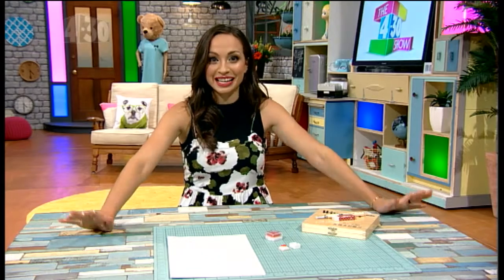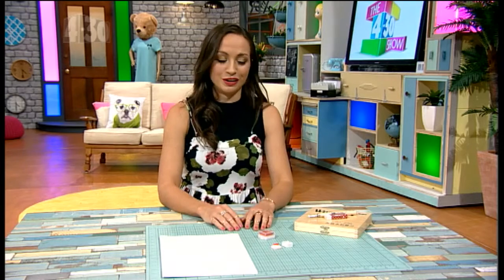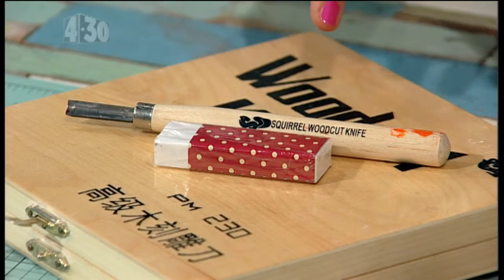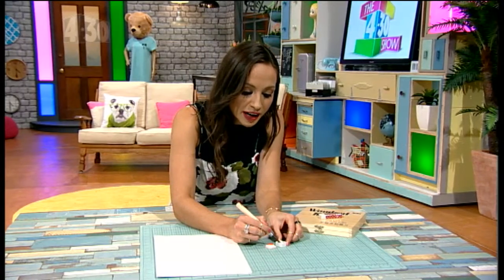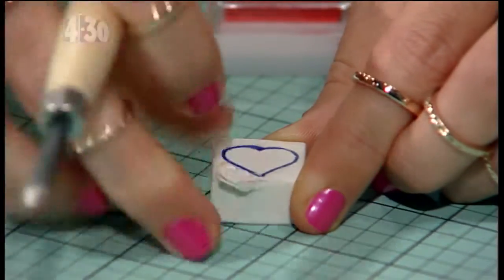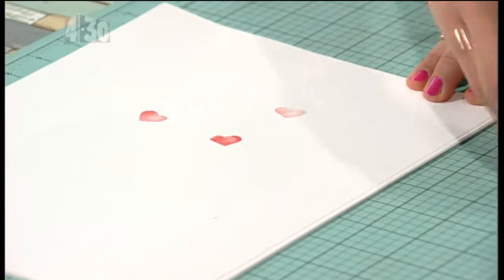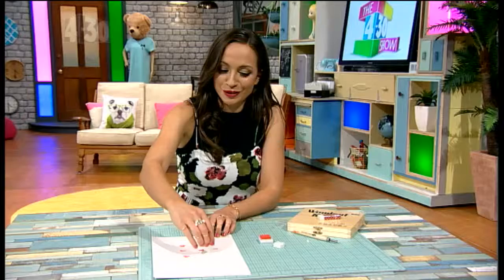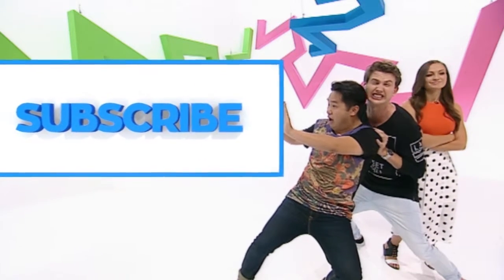DIY Stamps - Craft